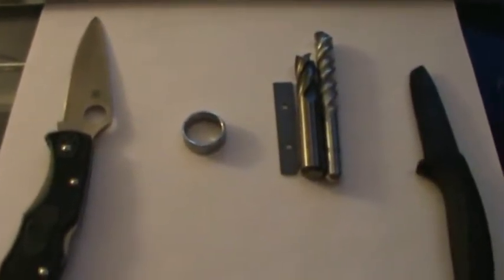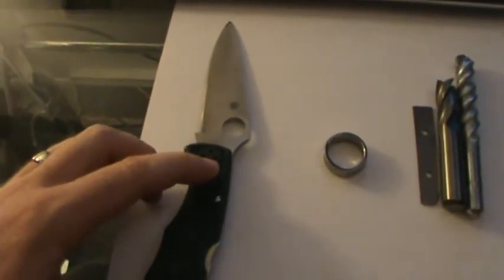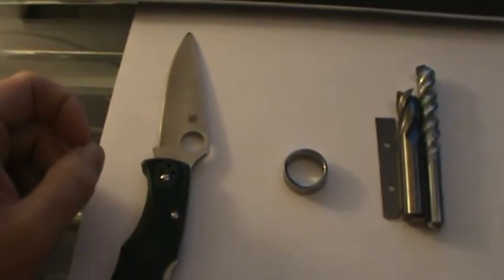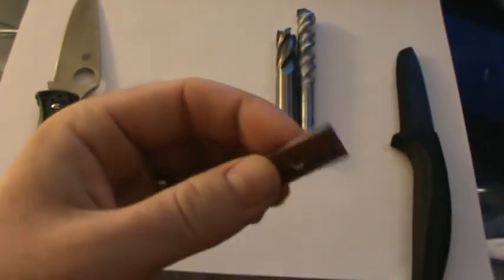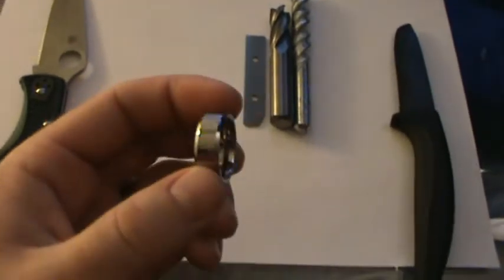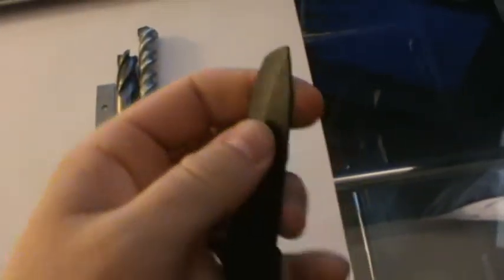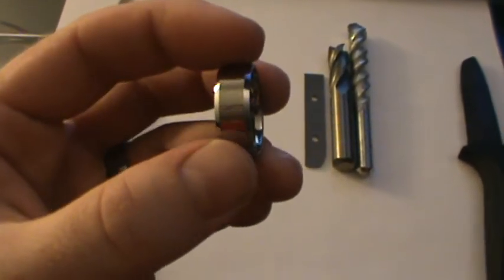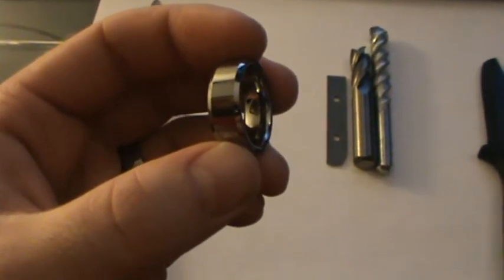Knife Blade Materials - Nickel Bonded Tugsten Carbide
Just an idea I had about using nickel bonded WC as a knife blade material. I'm sure it's not a new idea, just putting it out there again. Tell me what you think.